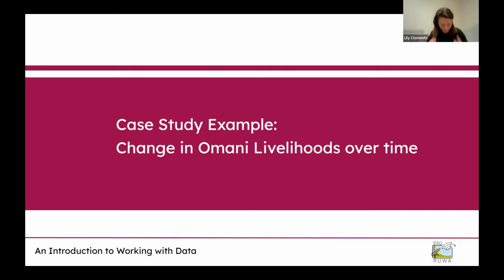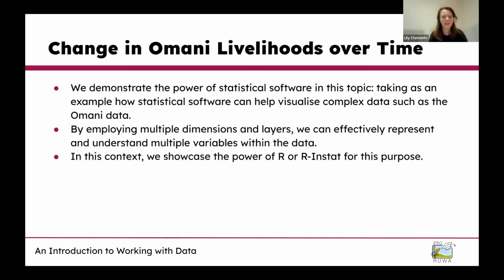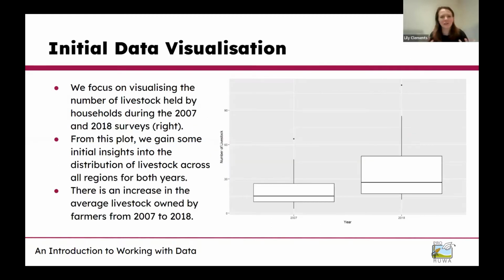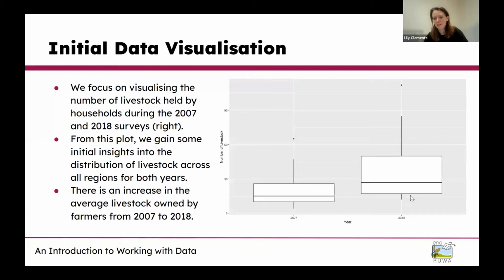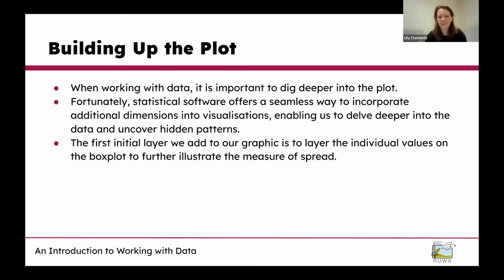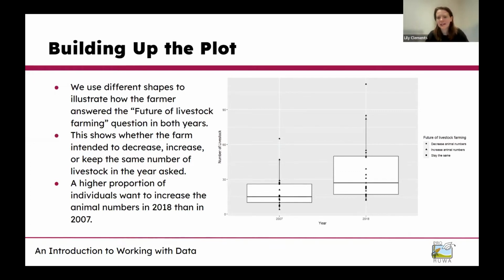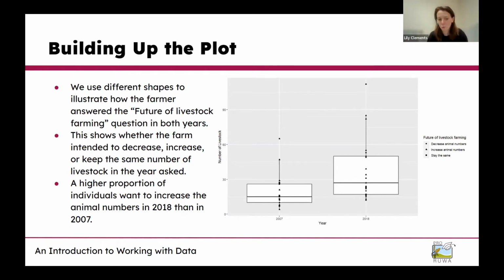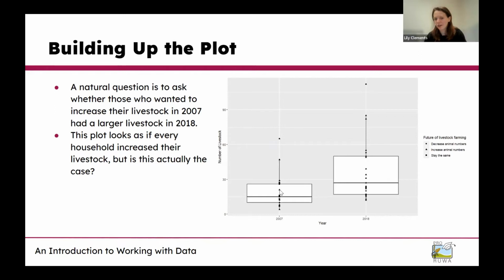Visualising Multidimensionality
This video contains an error and so stops early - for the full correct video please